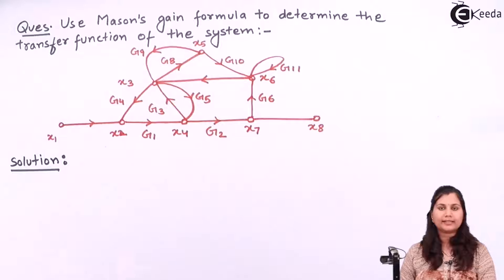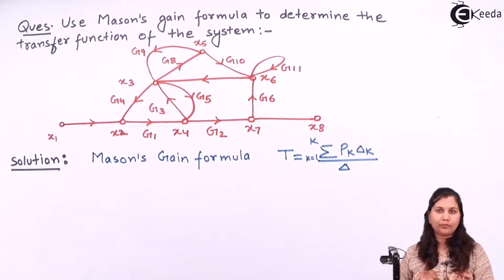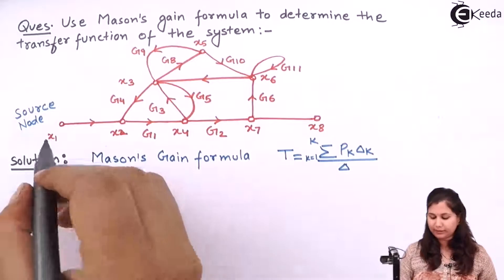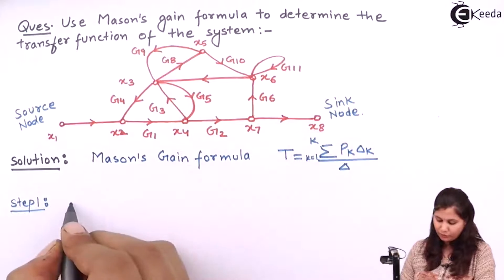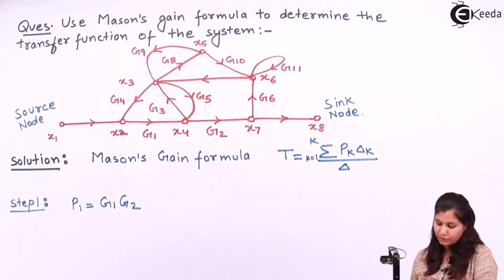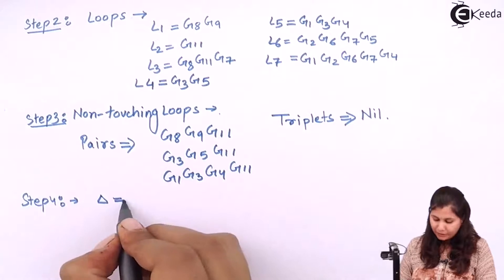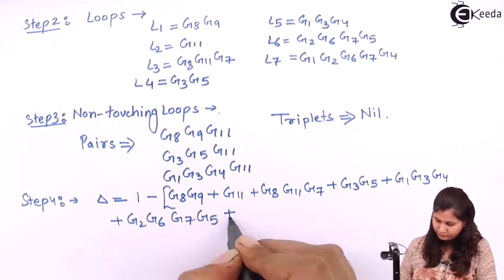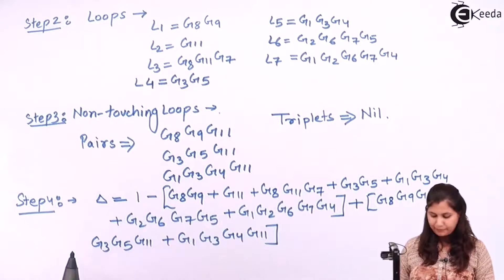Mason's Gain Formula Problem 7 - Transfer Function and Signal Flow Graph - Control Systems